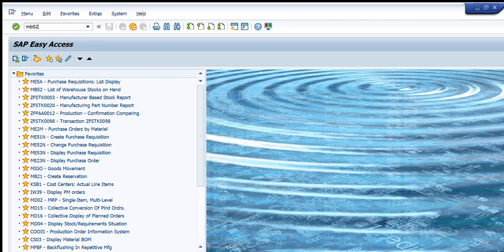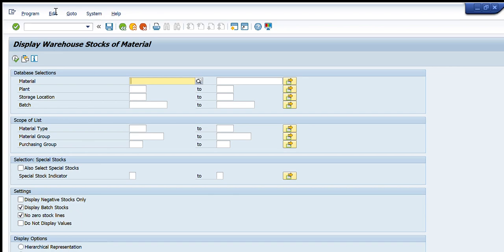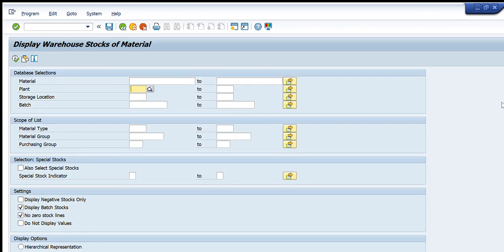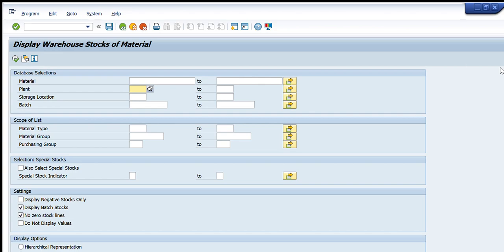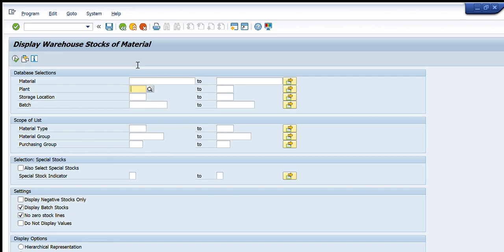How to find Stock of any material using MB52 Detailed Explanation - SAP MM - SAP Tutorials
In this video we well learn in detail how to use Mb52 command to search for stock of any material using different type of parameters and database selections . For basic understanding, here is a link of our short video in this T-Code.